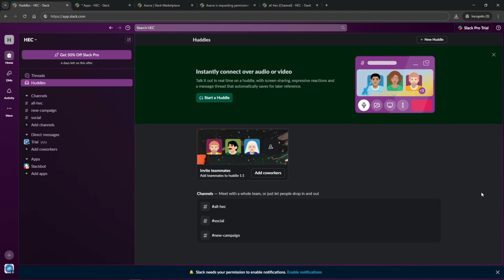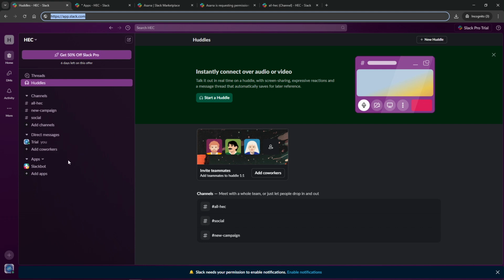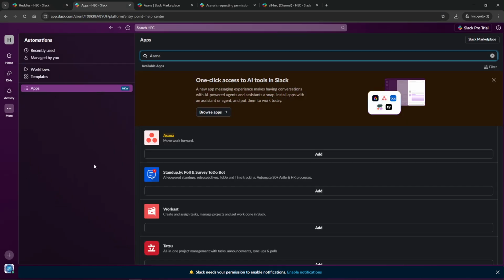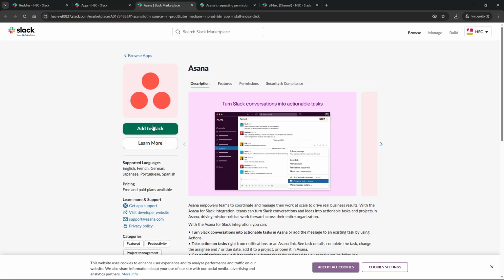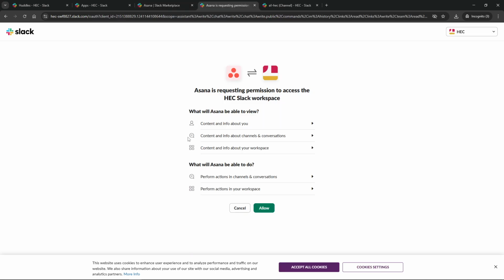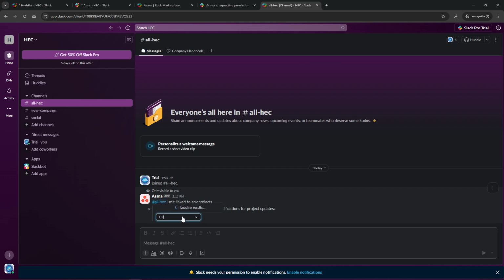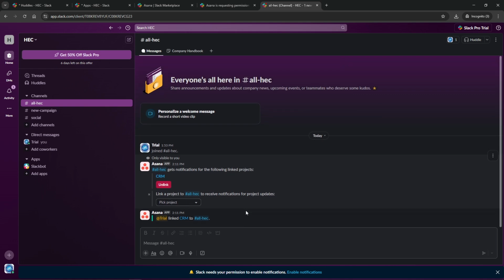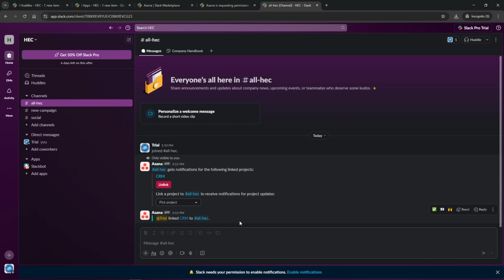How to Connect Asana to Slack [2025 Full Guide]